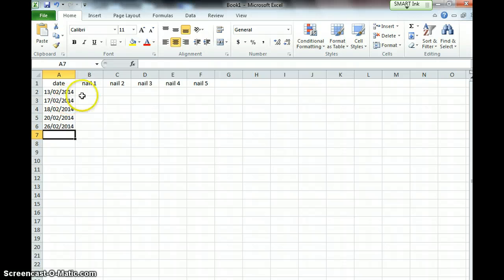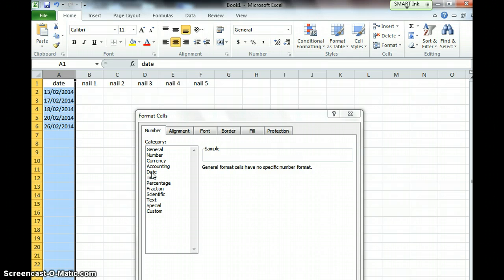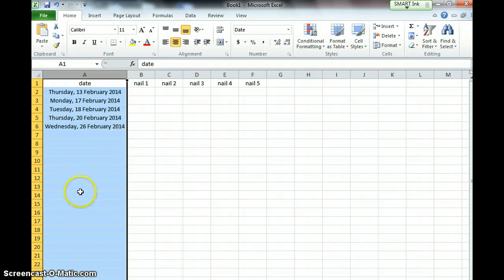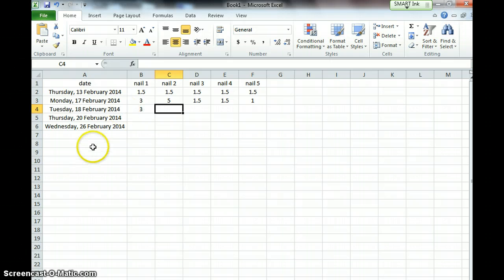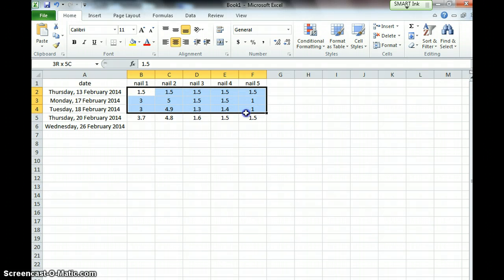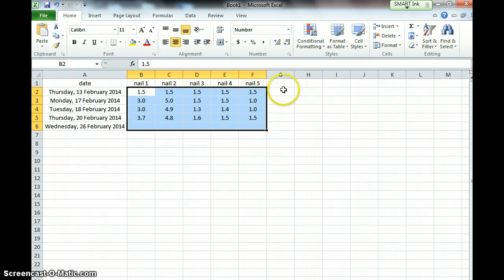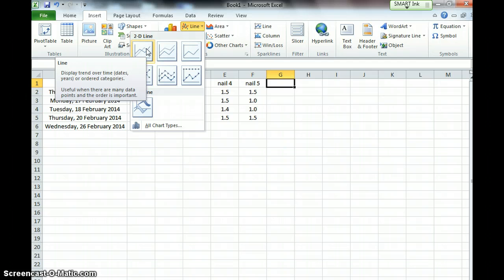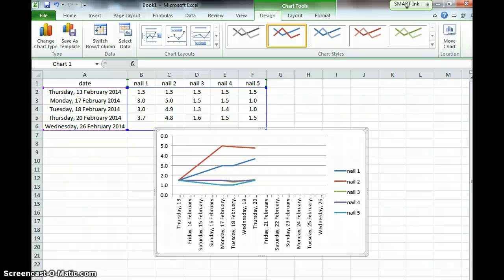Y13Science Erosion Table & Graph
How to make our erosion data into a table and graph using a spreadsheet